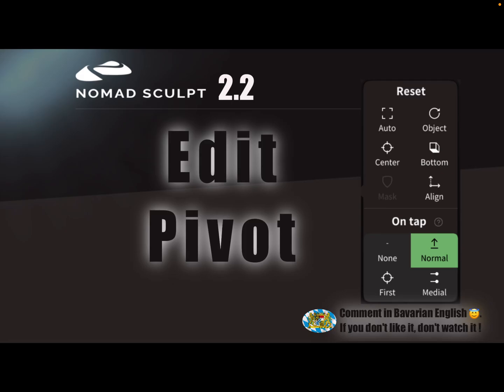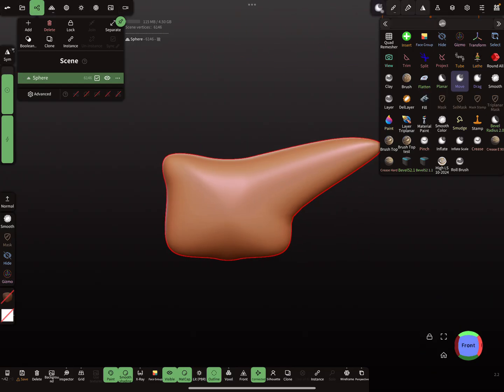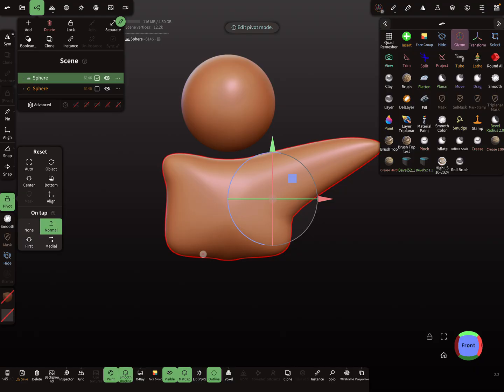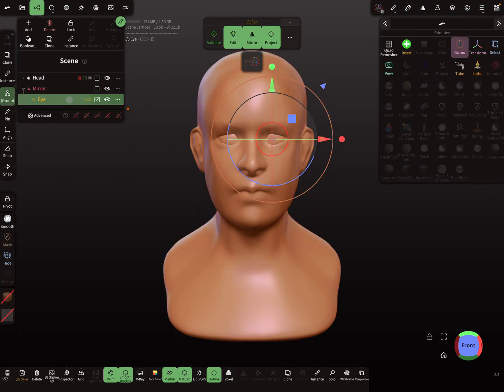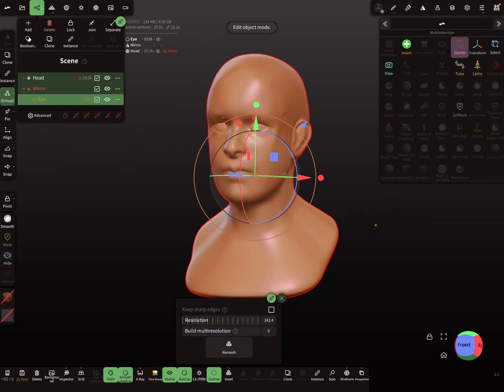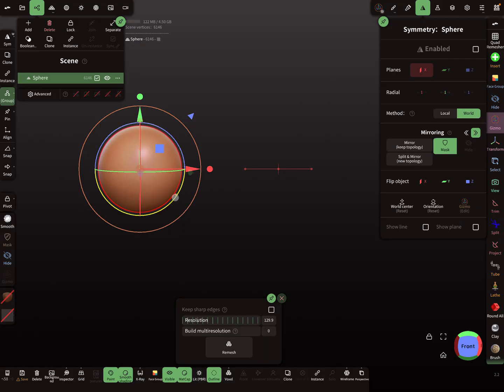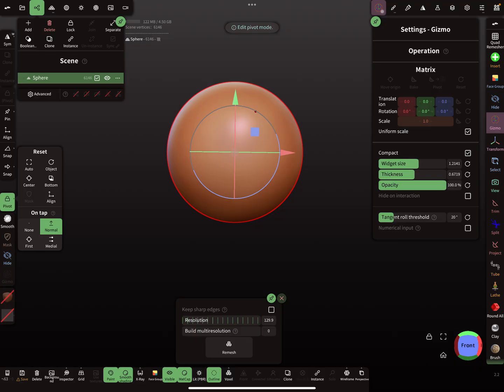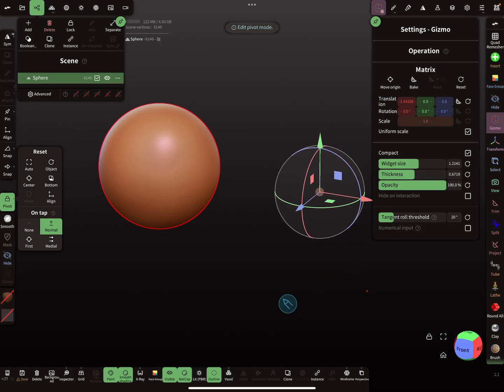Nomad Sculpt - Pivot Edit - two pivot positions - bake pivot - tutorial (V2.2 - 29.6.2025)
How to : Edit / bake the pivot position

Stephane:

“Object” will ignore the mesh geometry, it only takes the mesh matrix (and the matrix in the hierarchy) into account
Center only “translates” to mesh geometry center
Auto usually translates to mesh geometry center then reset rotation according to matrices
Align resets “rotation” to world space
Bottom translate/rotate the gizmo to be at the y bottom of the mesh (click again to toggle between world/local bottom)